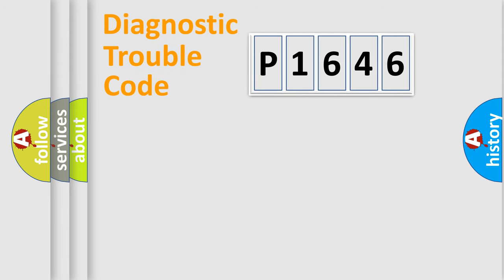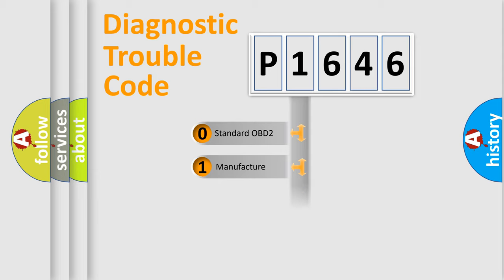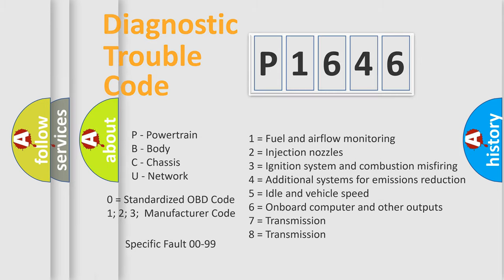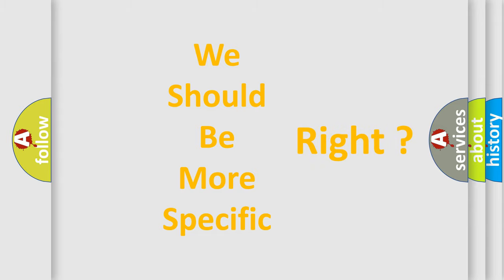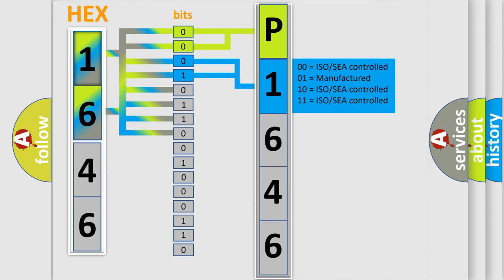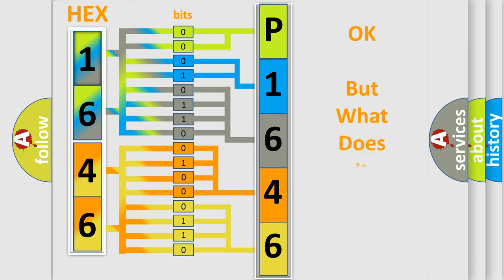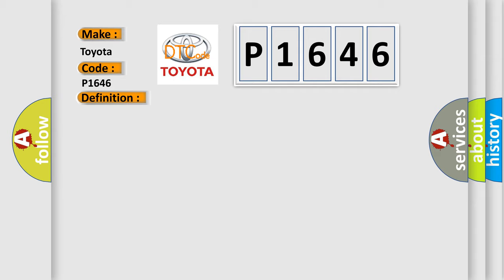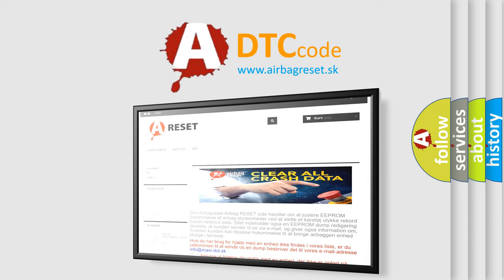DTC Toyota P1646 Short Explanation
Contents:
0:21 Basic DTC analysis according to OBD2 protocol standard.
1:48 Insight into programming
2:58 A diagnostically understandable description of the Diagnostic Trouble Code
3:05 Basic error definition

Make:
Toyota
Code:
P1646
Definition:
Brake Booster Performance
Description:
Cause:
The brake pedal is sensed as applied for 6 minutes.The vehicle speed is greater than 21 km or h (13 mph).